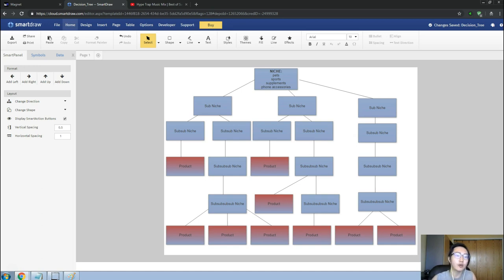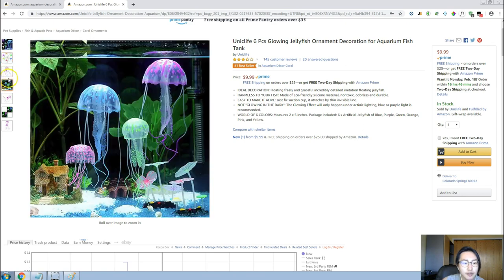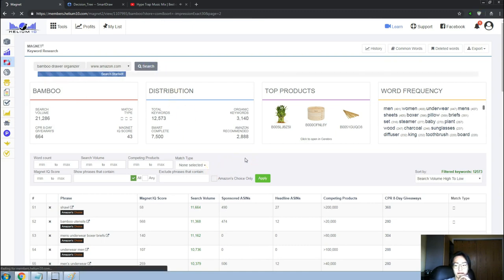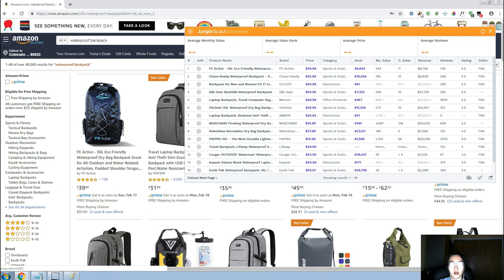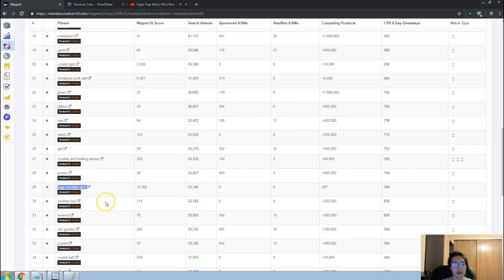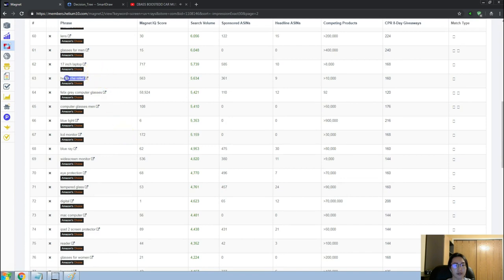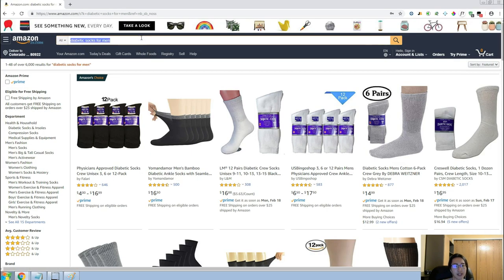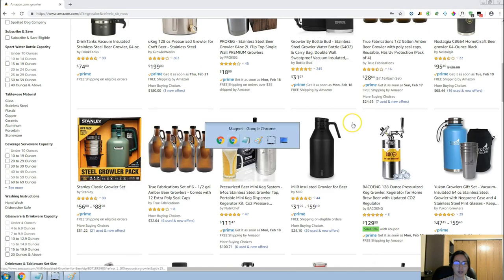FULL Complete & Honest Amazon FBA Product Research 2019 Video - PT 1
For those of you who wants a video of someone to actually dive in and do FBA for a few hours rather than outline how the process works, and explain the thought process.